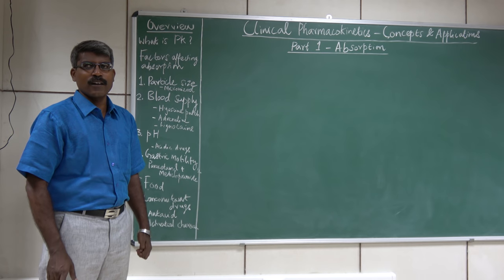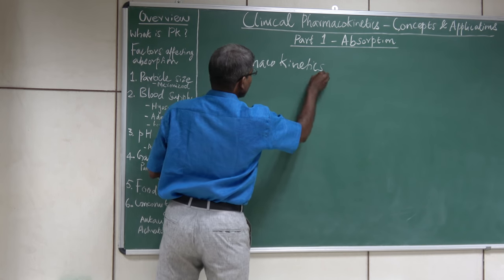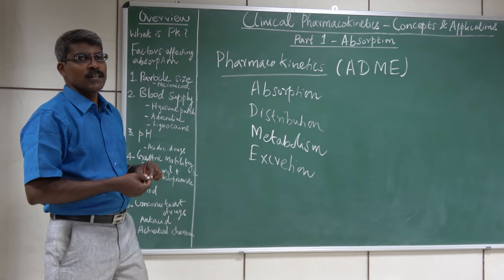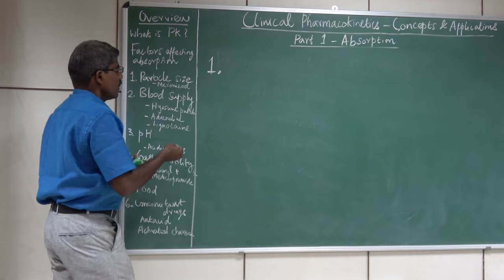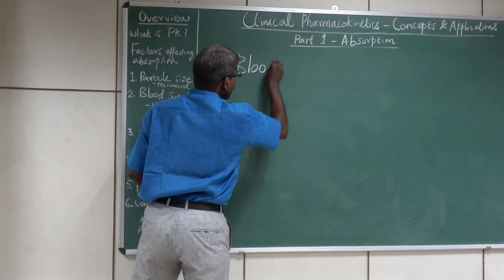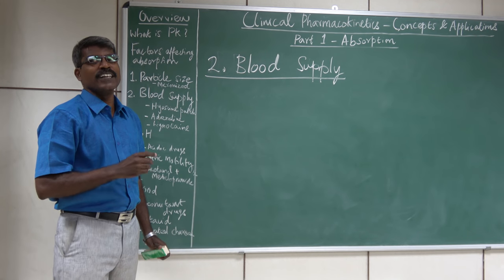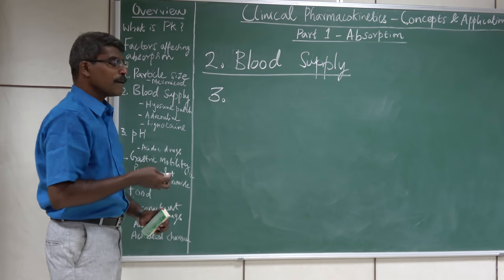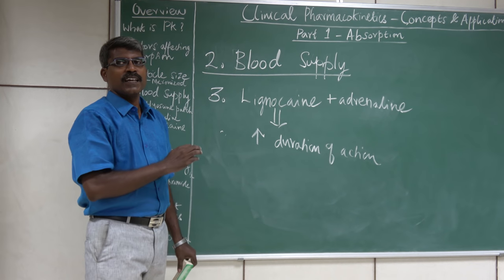Clinical Pharmacokinetics: Concepts & Application: Part 1 Absorption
This video highlights six factors (particle size, blood supply, pH, gastric motility, food and concomitant drugs) that affect absorption of drugs and how they are manipulated in therapeutics.